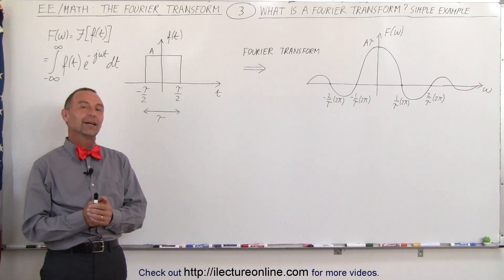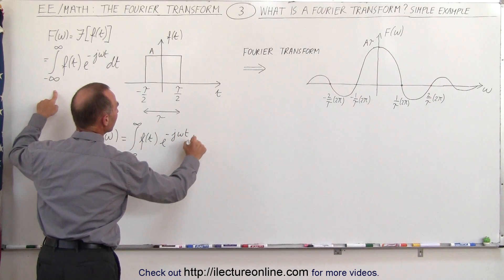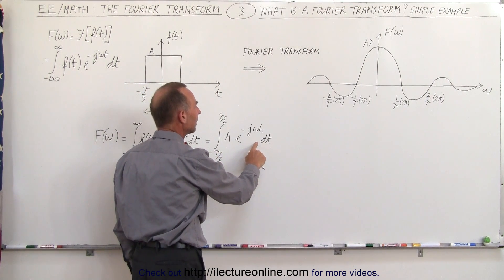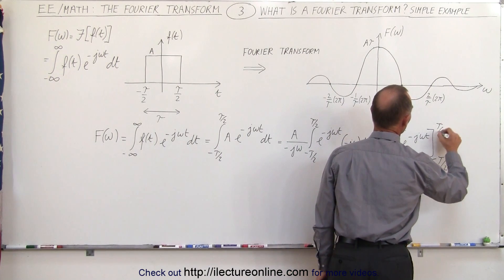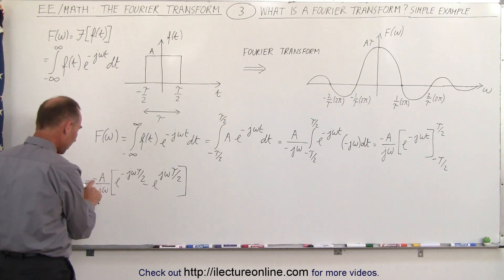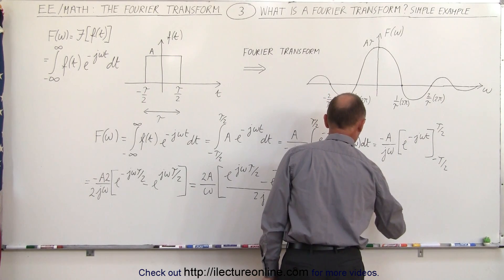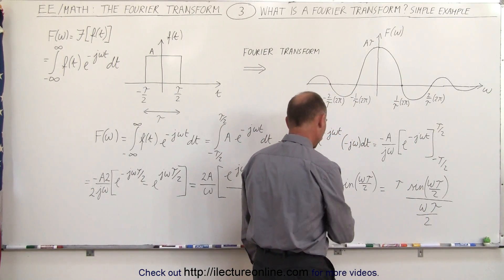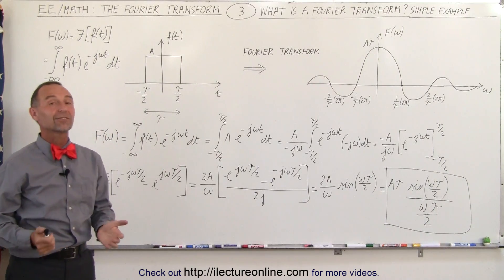Electrical Engineering: Ch 19: Fourier Transform (3 of 45) What is a Fourier Transform? Simple Ex.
In this video I will solve F(w)=? of a simple example of a Fourier transform.

Next video in this series can be seen at: